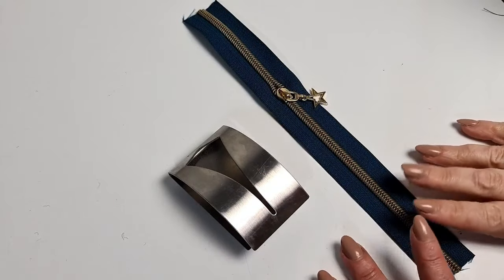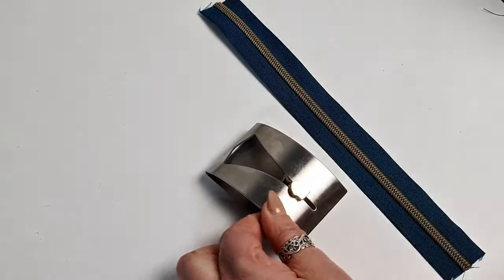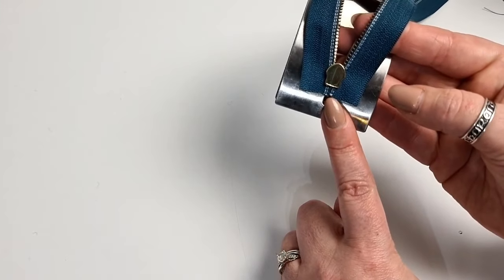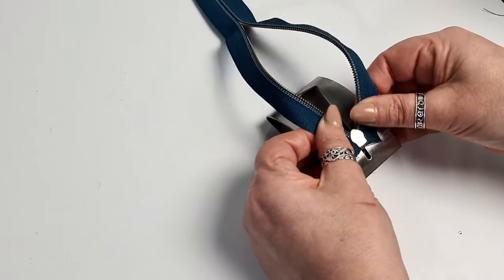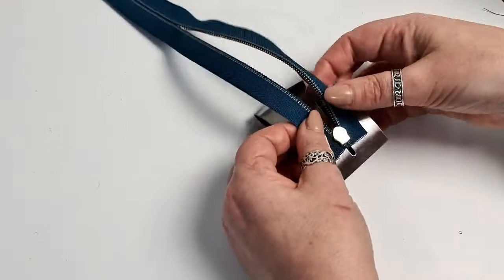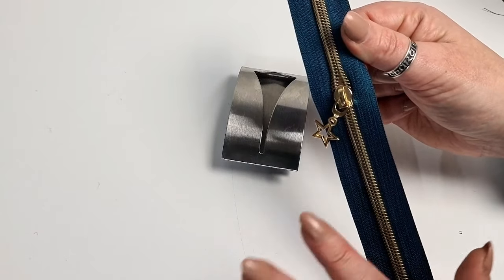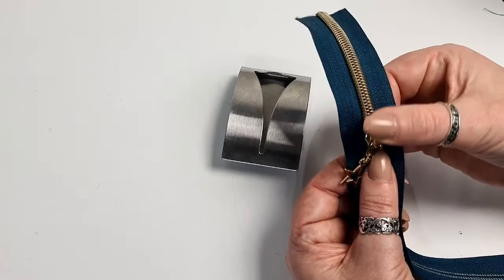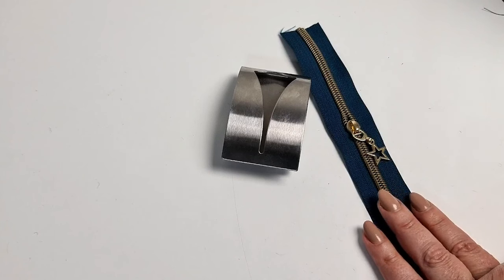How to Attach Zipper Pulls to Zipper Tape: Step-by-Step Guide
Learn how to effortlessly attach zipper pulls to continuous zipper tape in this step-by-step tutorial! Using an everyday tea towel holder as a handy tool, I’ll show you how to position the zipper pull, align the tape perfectly, and fix any misalignments without frustration. Plus, I’ll share tips on sourcing compatible materials and tightening loose pulls for a polished finish. Whether you’re making bags, pouches, or anything with zippers, this guide will make your sewing projects a breeze!

Future videos will dive into neat zipper finishes for bags and pouches!

Things I use in my bag making

Sewing, and Sewing Room Items

Want to get access to exclusive content, behind the scenes, live sew a-longs, skill builders and so much more join The Bag Makers Sew-Ciety Club

*afflinks - Some of these links are affiliate links, meaning, at no additional cost to you, I might earn a little extra if you click and make a purchase, all proceeds go back to supporting the channel.